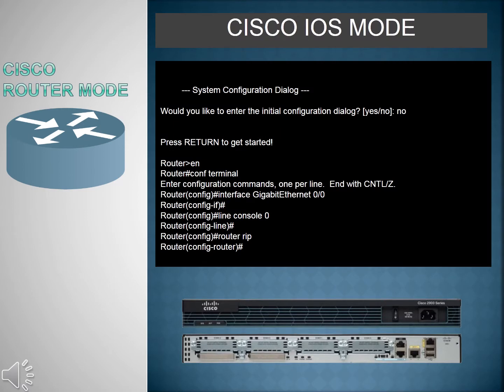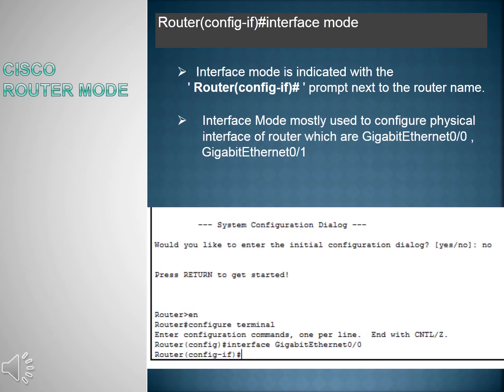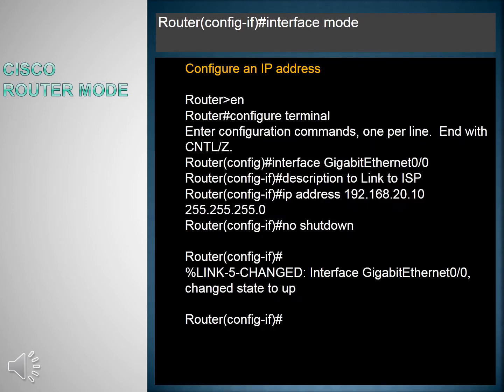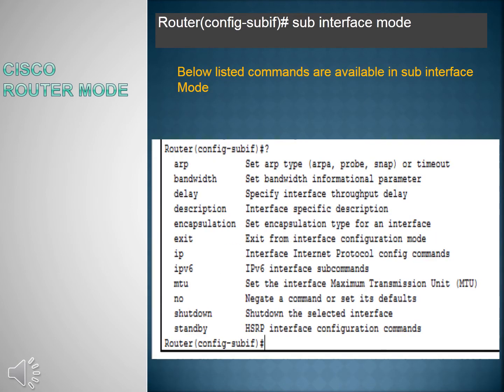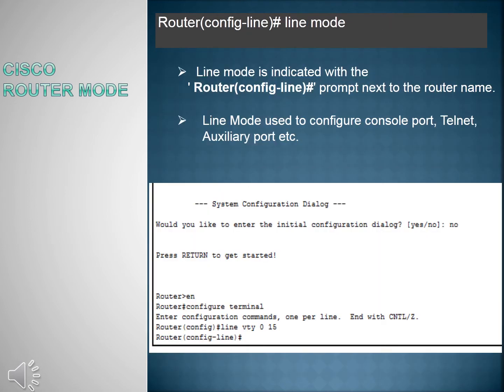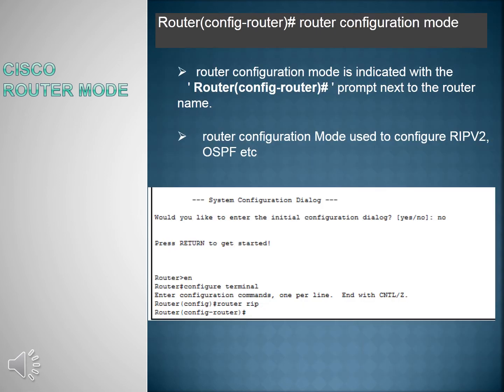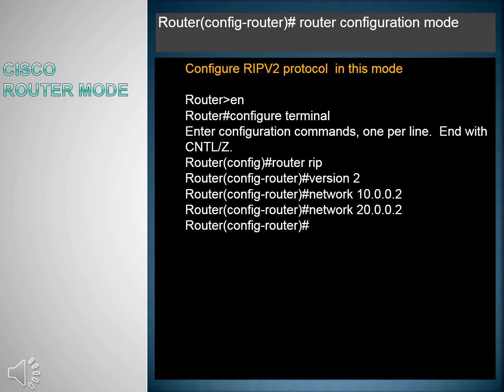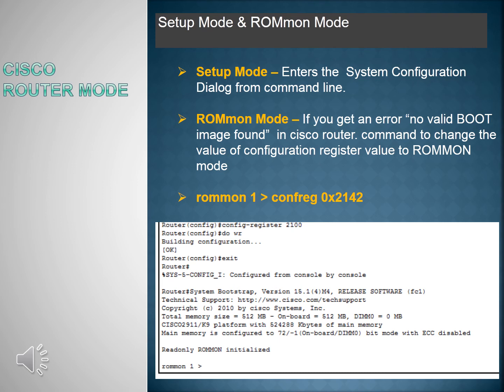What are the 3 modes of router? Part 2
What are the 3 modes of router?

Video Highlights

What does router mode mean?
What mode should my router be on?
What are the 4 types of routers?